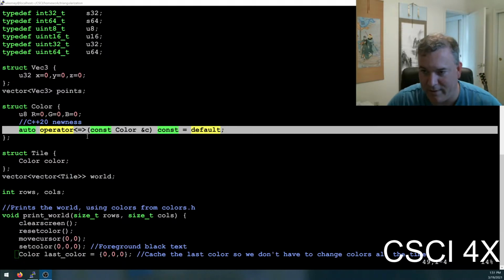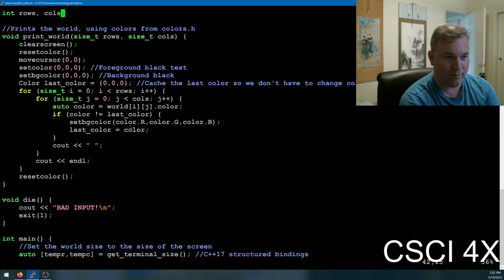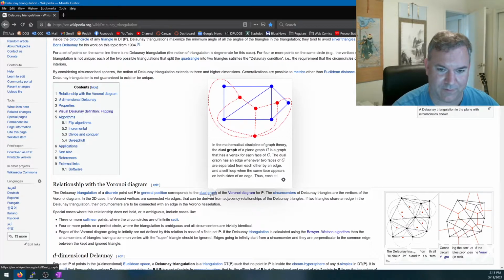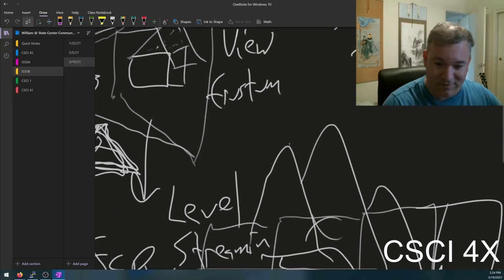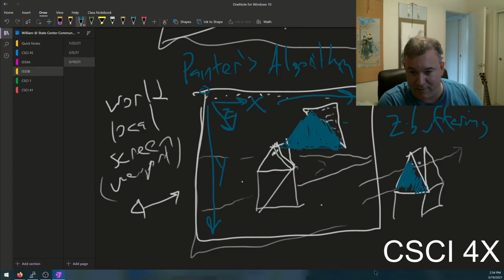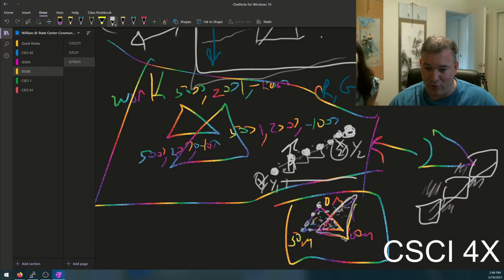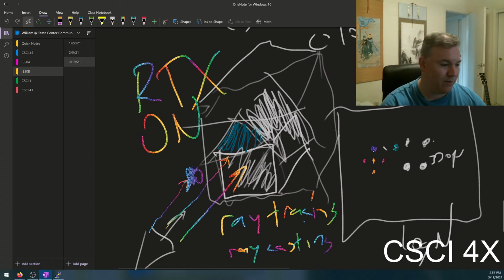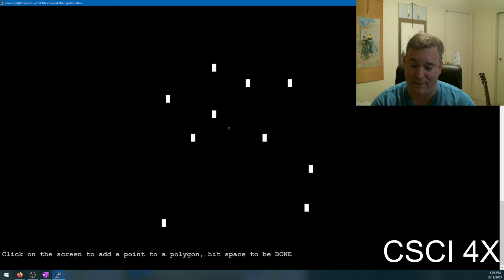Week 10 - Triangularization and Rasterization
Today we talked about two topics - given an input set of points, how to create a set of triangles from it. The braindead way is to just sort them from left to right, but this is going to create weird slivers of triangles, so a better way is to enforce the Delaunay criteria on it, which is to say that given any four points in a quadrilateral, it is better to split it so that the edge going down the middle is minimized. Another way of saying it is that given any two points in a triangularization, there are no other points within the radius of the circle formed by the two points. (In other words, there's no other points closer.)

Second, we talked about rasterization, which is the process by which lines, triangles, quads, etc., get "printed" on the screen in the form of pixels. Doing it poorly is easy - just go through every pixel on the screen and see if its center point is within a triangle, and if it is, color it in. Save the depth in a z-buffer so that if you try drawing over it with another triangle, the closer one will be drawn. But this will give bad performance with lots of triangles, so there are a lot of very clever techniques to cull the triangles we need to process.